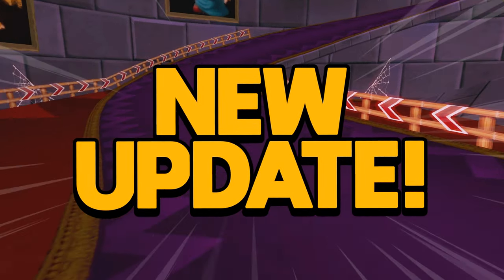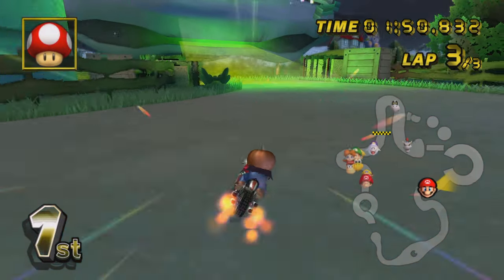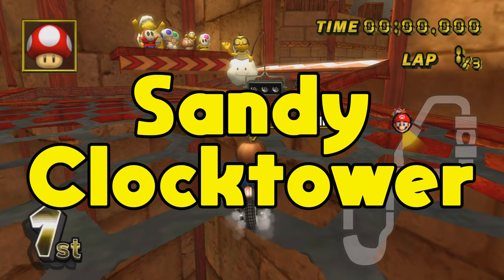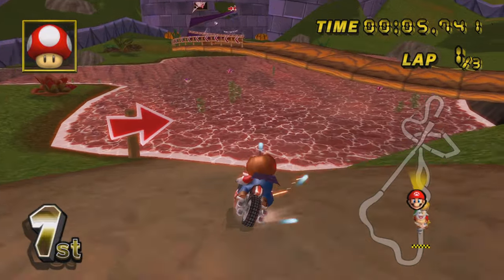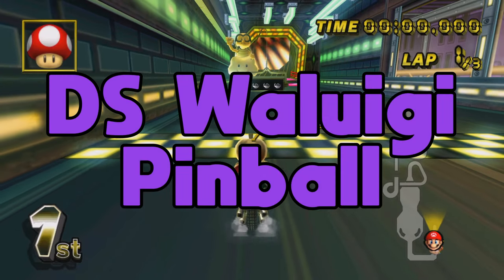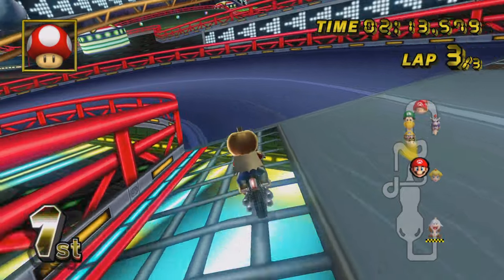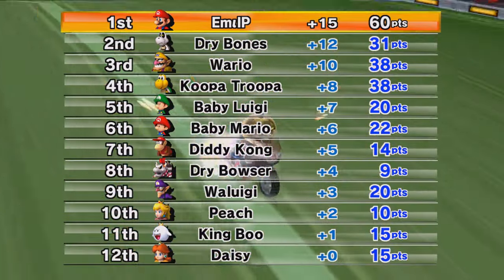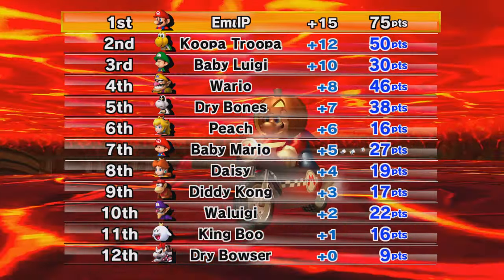NEW Mario Kart Wii Custom Tracks - CTGP Update October 2024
CTGP Revolution sees a NEW Track Update just in time for the Spooky Season! Check out tracks from CT Jams along with other new tracks in this update!

0:00 Intro

0:26 Area 64
by SquireTurnbolt, bento, Epik95, JC, koura, and LucioWins

2:51 BK Moai Mountain
by Zoot McSchmoove, and BroOFun

4:41 Sandy Clocktower
by Shorky, WiiLuigi, and JC

6:55 Wicked Woods
by JorisMKW and KevinVG207

10:08 DS Waluigi Pinball
by Sniki, bento, Cotni, and JC

13:02 Inferni Umbra
by ChaosShadow23 and Echo

Outro Scene made by Wanap.